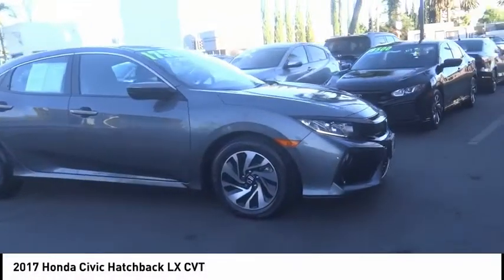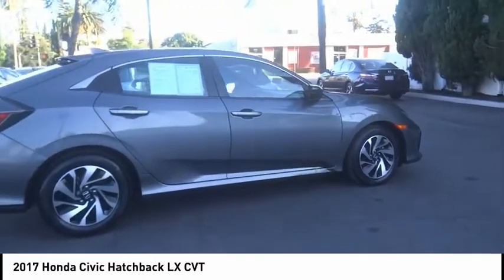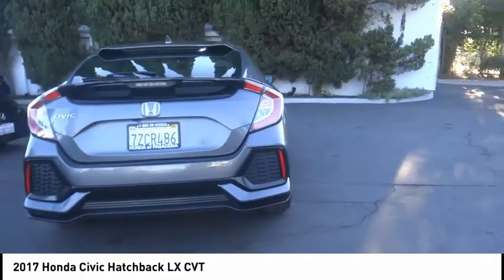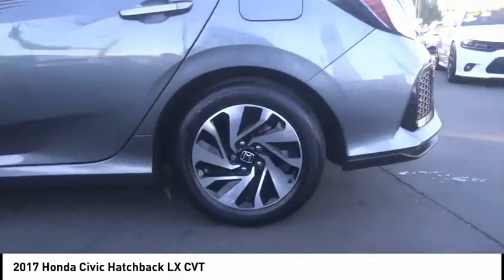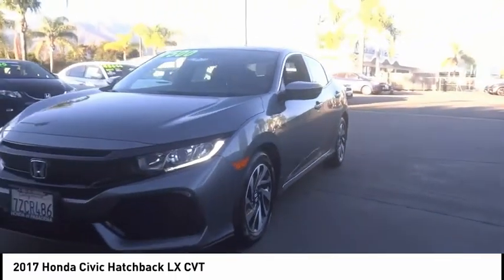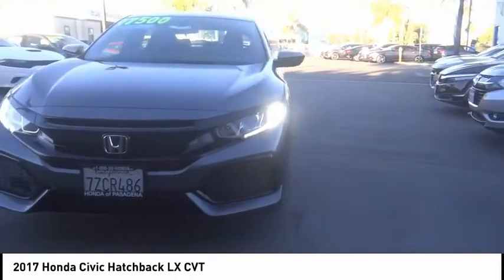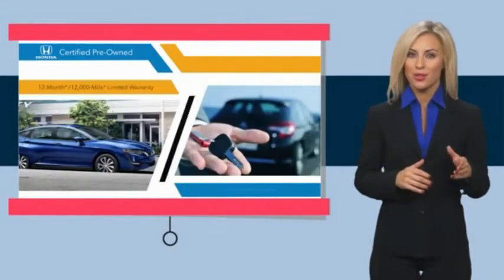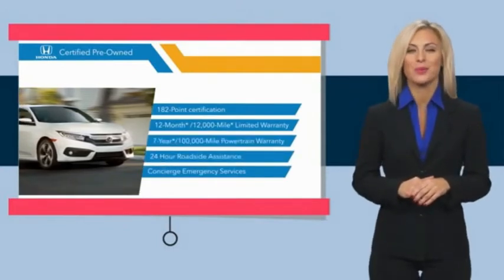2017 Honda Civic Hatchback Pasadena Los Angeles Glendale Alhambra Cerritos Orange County *00517132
2017 Honda Civic Hatchback LX CVT

HONDA OF PASADENA IS A NEW AND USED HONDA DEALERSHIP PROUDLY SERVICING LOS ANGELES, PASADENA, GLENDALE, ALHAMBRA, CERRITOS, & ALL NEARBY CITIES. THIS GRAY 2017 Honda CIVIC HATCHBACK IS EQUIPPED WITH A 1.5L I4 DOHC 16V, AUTOMATIC TRANSMISSION, AND RECEIVES AN ESTIMATED 31 City/40 Hwy MPG. CONTACT HONDA OF PASADENA TO SCHEDULE A TEST DRIVE AND TAKE THIS 2017 Honda CIVIC HATCHBACK HOME TODAY, OR VISIT OUR SHOWROOM CONVENIENTLY LOCATED AT 1965 E. FOOTHILL BLVD, PASADENA, CA 91107. STOCK #: *00517132 | 2017 Honda Civic Hatchback LX CVT AIR CONDITIONING SECURITY SYSTEM ALLOY WHEELS CARFAX Certified 1-Owner 2017 Honda CIVIC HATCHBACK LX CVT **Carfax Certified One Owner**, ** Carfax One Owner**, **Local Trade**, **Low miles For this Year**, **One Previous Owner**, Honda Certified, TOP 5 VOLUME HONDA CERTIFIED DEALER IN CALIF. 2019. CARFAX One-Owner. Certified. HondaTrue Certified Details: * Warranty Deductible: $0 * 182 Point Inspection * Transferable Warranty * Roadside Assistance * Powertrain Limited Warranty: 84 Month/100,000 Mile (whichever comes first) from original in-service date * Limited Warranty: 12 Month/12,000 Mile (whichever comes first) after new car warranty expires or from certified purchase date * Vehicle History * Roadside Assistance for the duration of the Certified Pre-Owned Limited Warranty. Up to two complimentary oil changes within the first year of ownership. SiriusXM 90-Day Trial To see more quality vehicles like this one right here just Awards: * 2017 KBB.com 10 Most Awarded Brands * 2017 KBB.com Brand Image Awards Kelley Blue Book Brand Image Awards are based on the Brand Watch(tm) study from Kelley Blue Book Market Intelligence. Award calculated among non-luxury shoppers. Kelley Blue Book is a registered trademark of Kelley Blue Book Co., Inc. Stock #: *00517132 | VIN: SHHFK7H28HU421401 | 2017 Honda Civic Hatchback LX CVT AIR CONDITIONING SECURITY SYSTEM ALLOY WHEELS Honda of Pasadena AT HONDA OF PASADENA, OUR GOAL IS TO SELL THE BEST VEHICLES AT THE LOWEST PRICES AND TREAT OUR CUSTOMERS WITH RESPECT. AS A CALIFORNIA HONDA DEALER, WE BELIEVE WHEN YOU CHOOSE HONDA OF PASADENA YOU ARE MAKING THE RIGHT CHOICE.